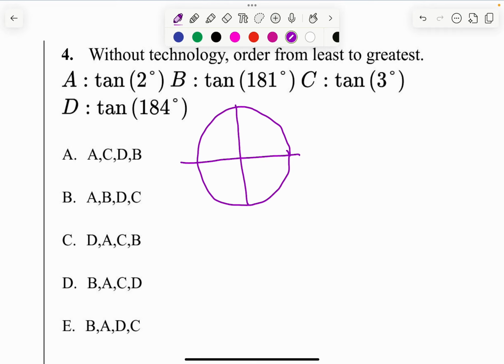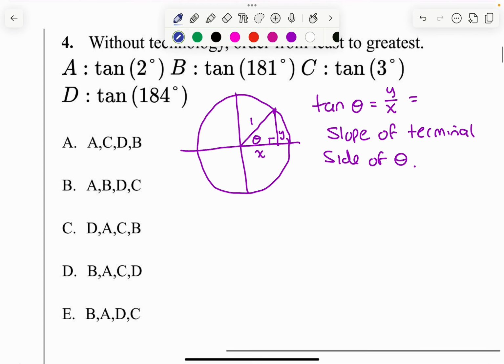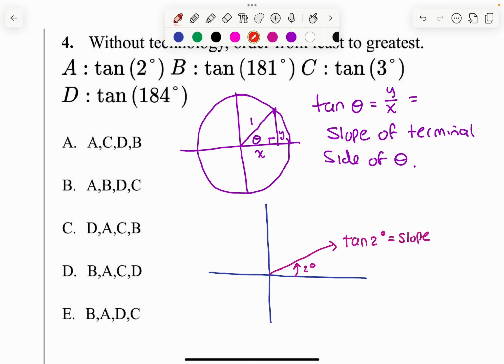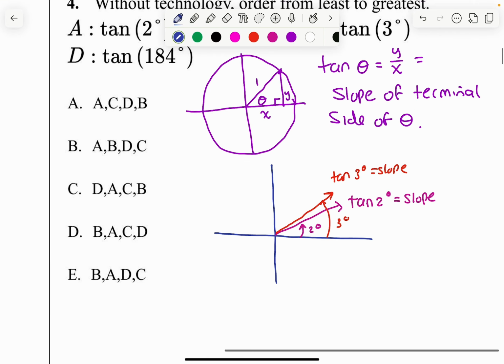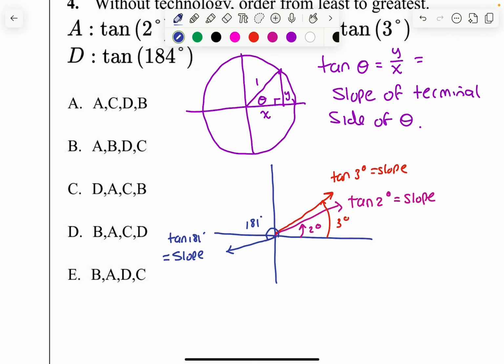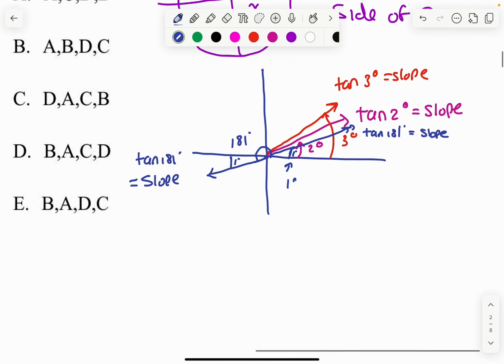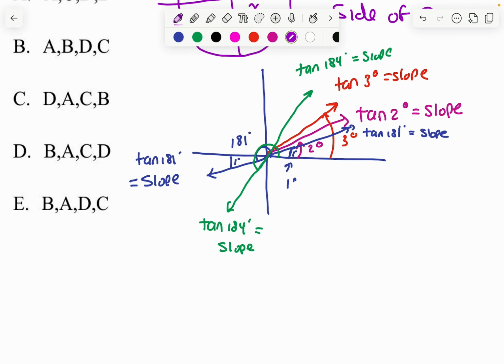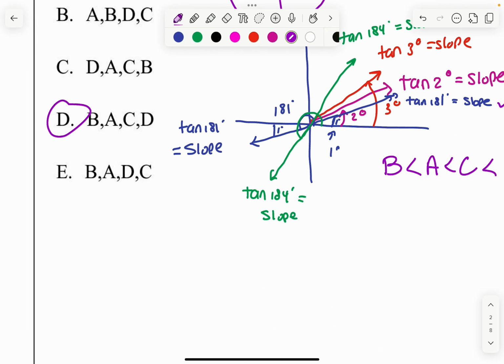2.2 Extension 2 Solution